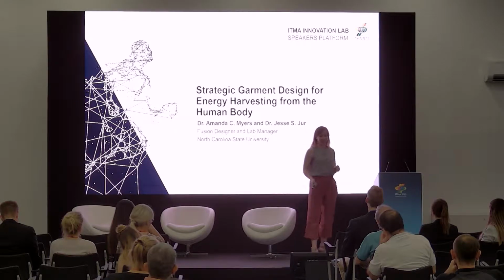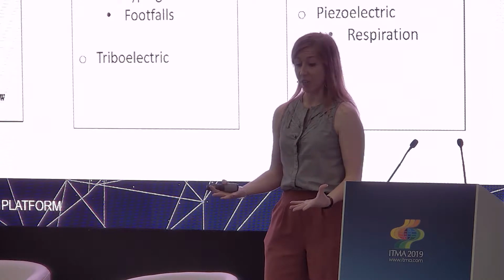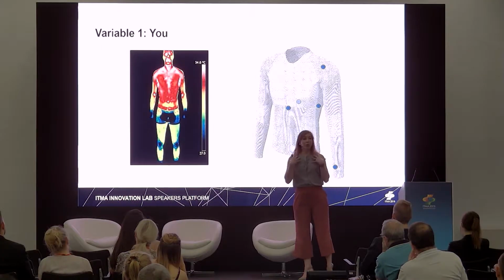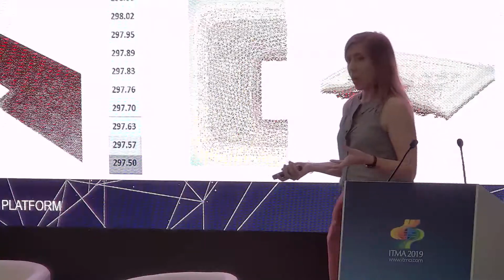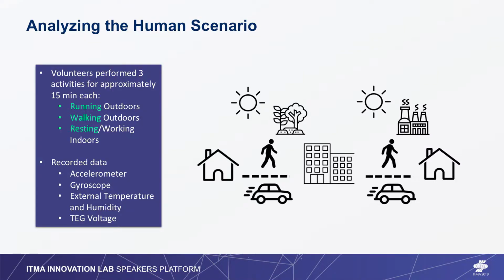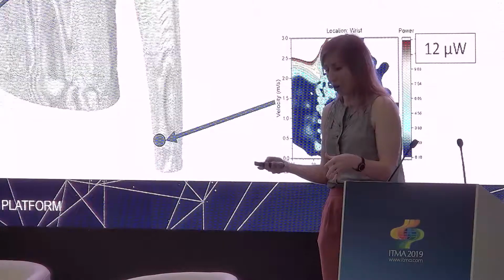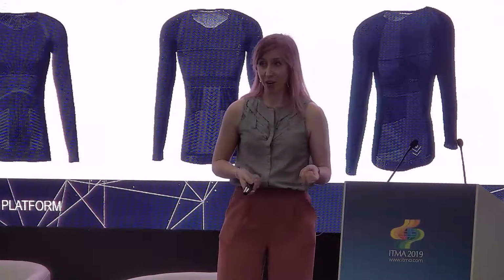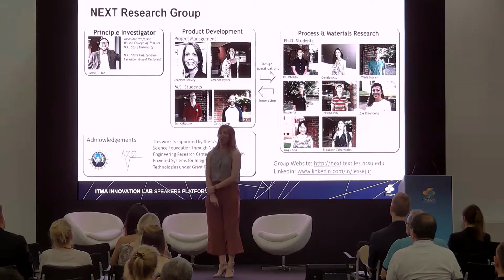Strategic garment design for energy harvesting from the human body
Dr. Amanda Myers
Laboratory Manager
North Carolina State University, USA